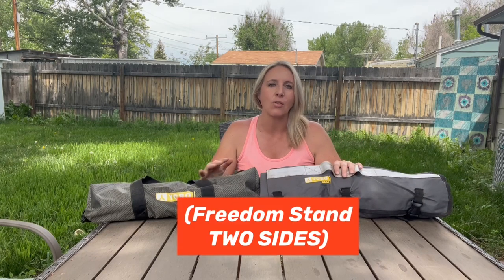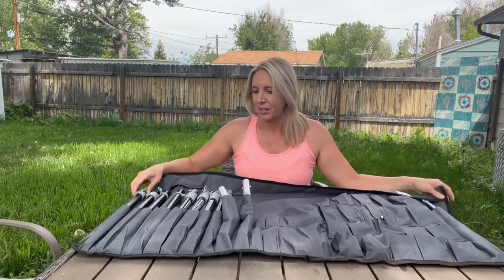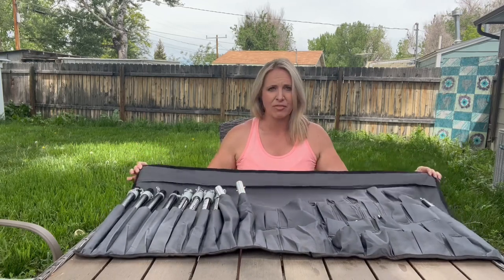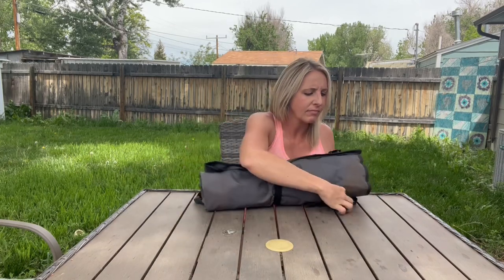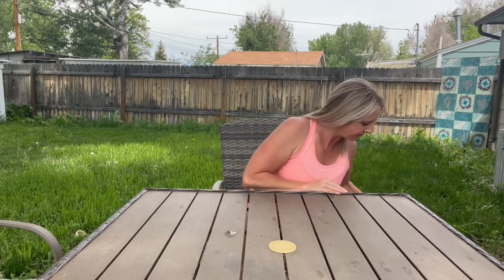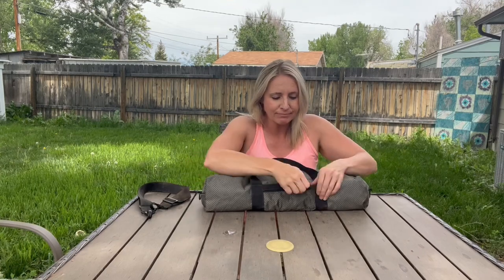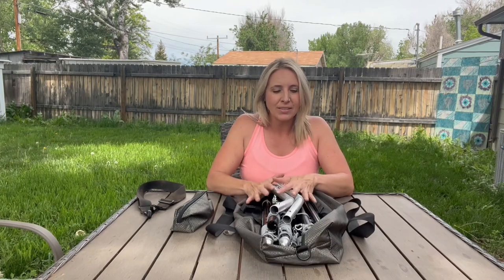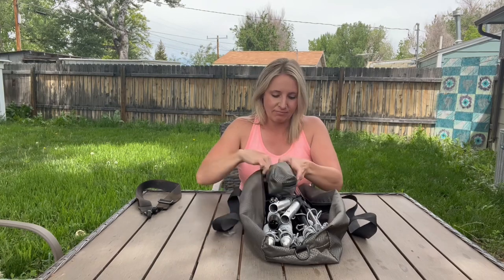YOBOgear Brick Bag vs Roll Bag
Showing you the difference between our two bag options.